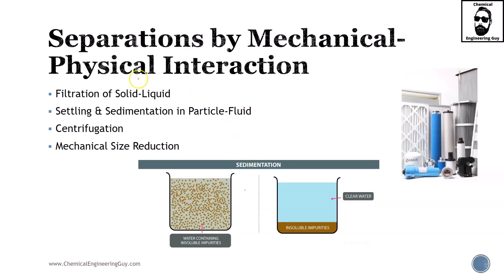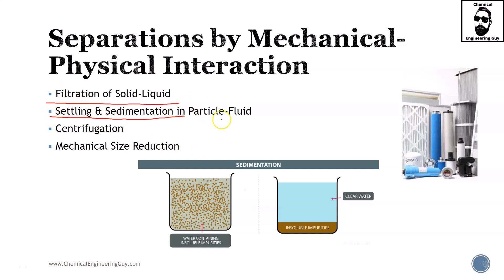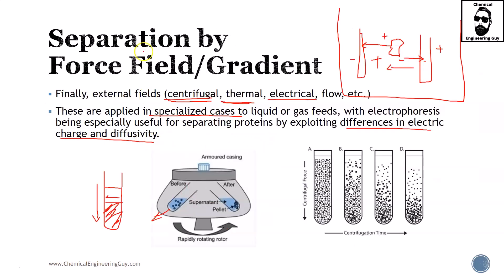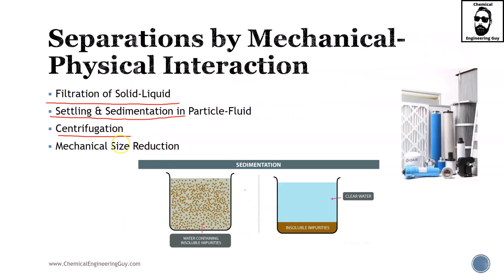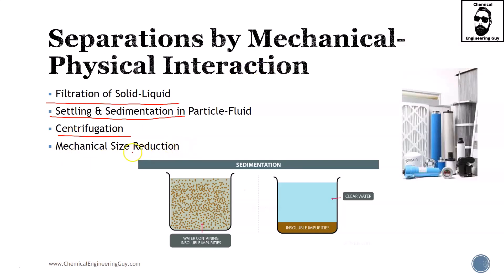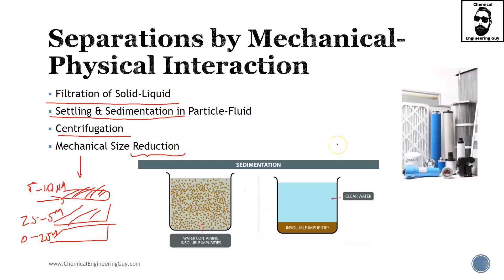Separations by Mechanical Physical Interaction (e.g. Decanting, Settling, Sieving) (Lec049)